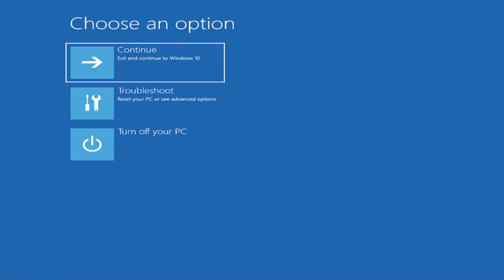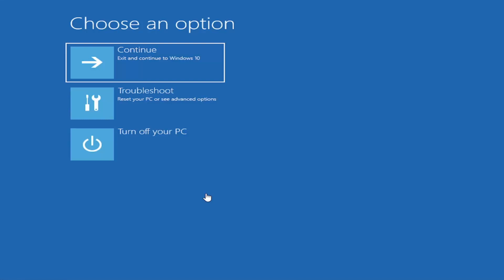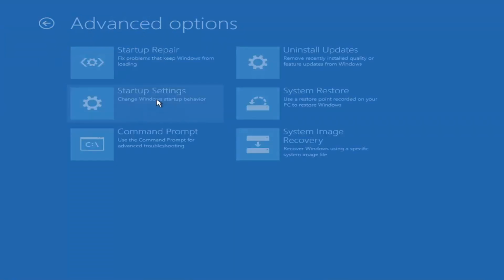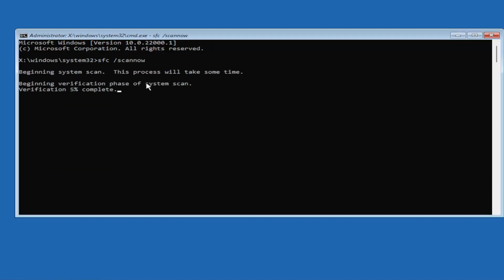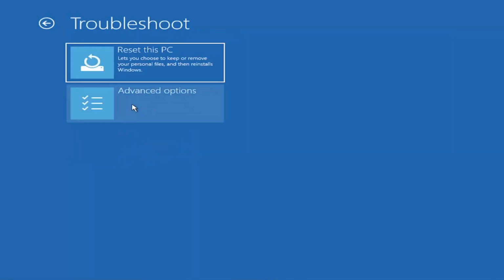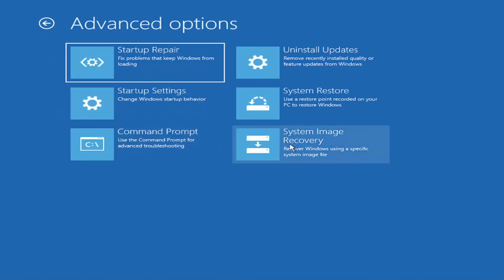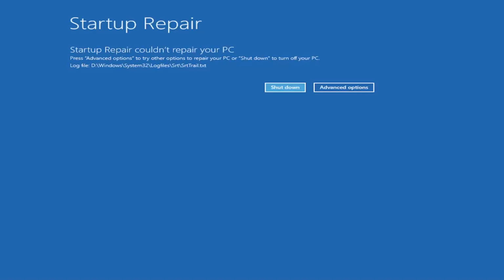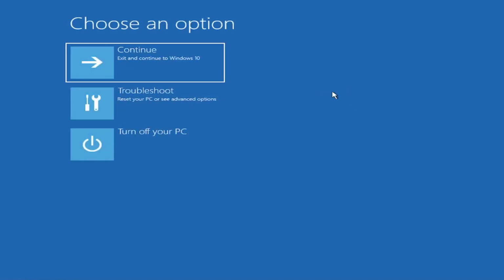Your Device Ran Into a Problem and Needs to Restart - Windows 10 Black Screen Error- Fix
Your Device Ran Into a Problem and Needs to Restart - Windows 11 Black  Screen Error- Fix

Your PC ran into a problem and needs to restart is a common Windows error that makes the computer go into the black screen of death (BSoD). It merely informs the user that due to some issues the computer is no longer capable of working correctly. Typical reasons that trigger this message on screen are changes in registry or computer hardware, faulty driver installation or improper PC shutdown.